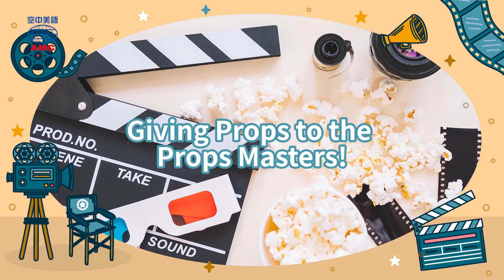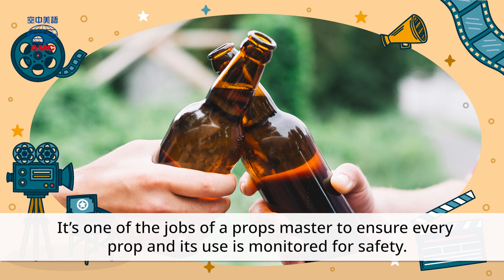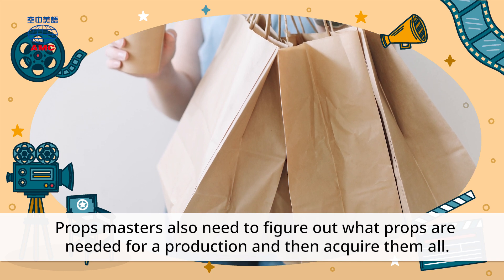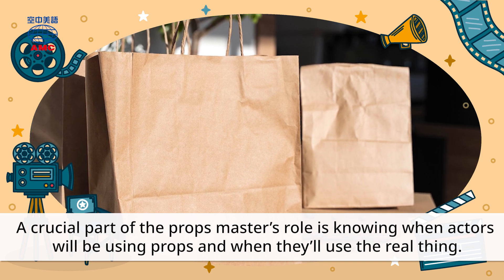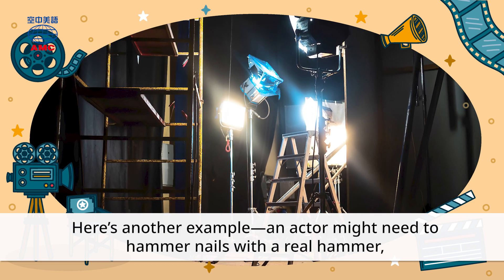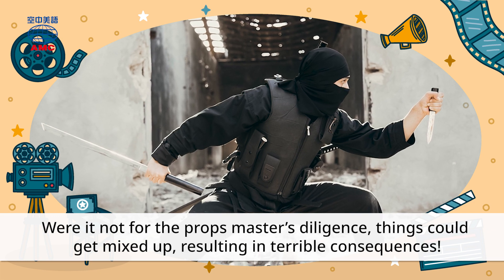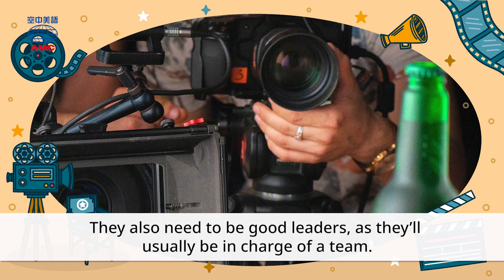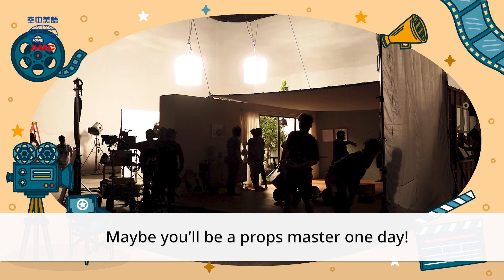20240625 Unit10-2【這些道具居然是假的！你不知道的劇場道具大解析】-課文朗讀